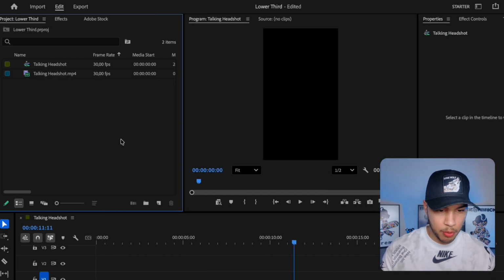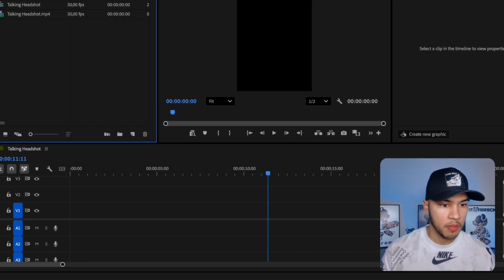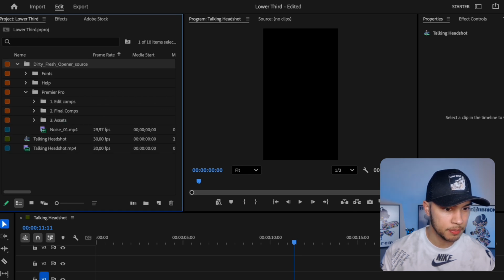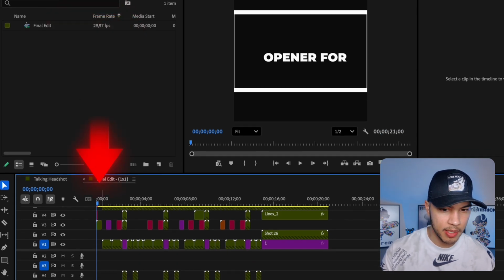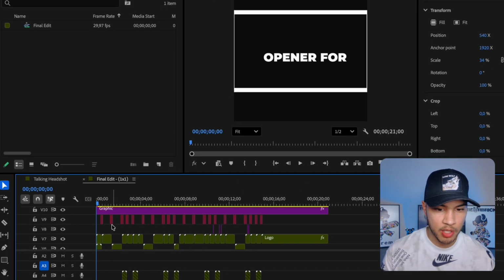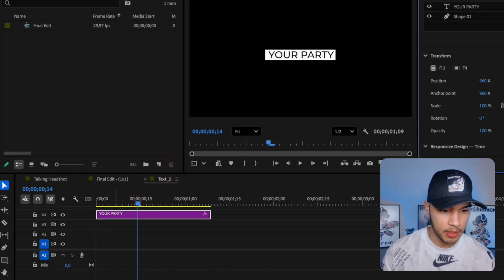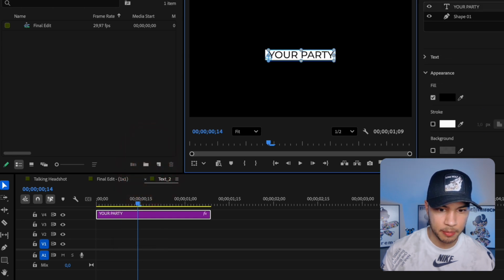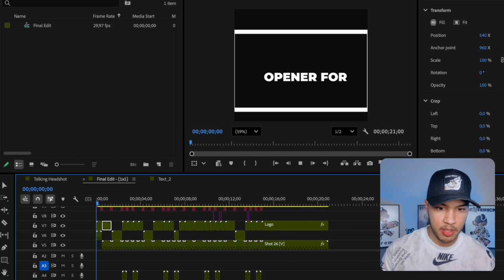How to Build a YouTube Intro in 5 Minutes With Motion Array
Get unlimited stock footage, templates, and music with Motion Array:
^ Get 2 months FREE on annual plans

In this video, I’ll go over how to build a YouTube intro in 5 minutes using Motion Array and Adobe Premiere Pro. I’ll show how to search and filter YouTube intro templates, download free Motion Array templates, and import the intro template into Premiere Pro. This step by step tutorial covers intro animation, logo reveal, text editing, color changes, and fast video editing workflow. The goal is to create a professional YouTube intro, clean channel branding, strong video opening, and high quality intro design without wasting time.

Be sure to watch this video all the way as I cover how to pick the right intro template, customize fonts and graphics, and organize project files for smooth editing. I’ll break down how to edit a YouTube intro inside Premiere Pro, adjust timeline settings, and export a polished intro animation. These steps help improve audience retention, boost watch time, and create better first impressions for YouTube videos. This guide focuses on beginner friendly video editing, fast content creation, smart branding, and simple ways to upgrade channel quality.

Motion Array is a popular platform for video templates, intro animations, logo reveals, stock footage, and creative assets for content creators. It offers free and paid YouTube intro templates that work smoothly with Adobe Premiere Pro and other editing software. The library includes modern intro design, cinematic openers, minimal logo animation, and clean channel intro styles for different niches. Using Motion Array makes video production faster, improves editing workflow, and helps creators build strong YouTube branding with ready to use templates.

– Kyle

Timeline:
0:00 - Introduction
0:17 - Search And Filter YouTube Intro Templates
0:45 - Download Free Motion Array Templates
1:16 - Import Intro Template Into Premiere Pro